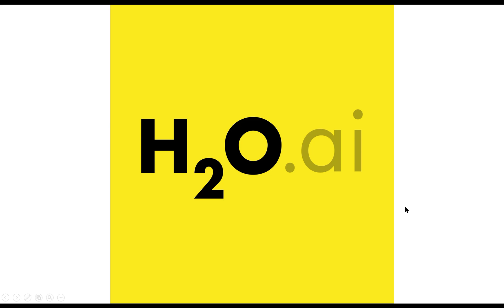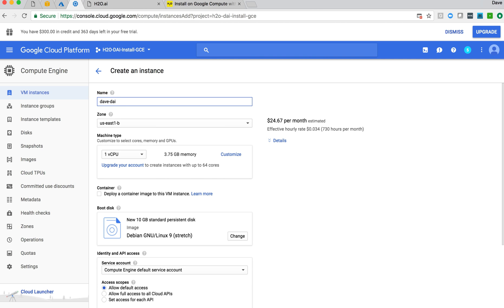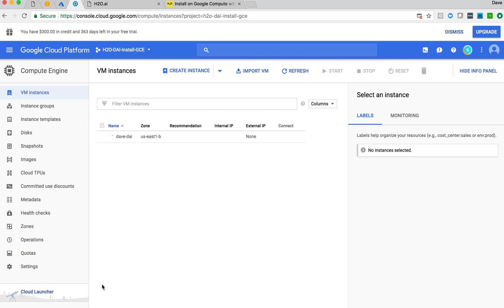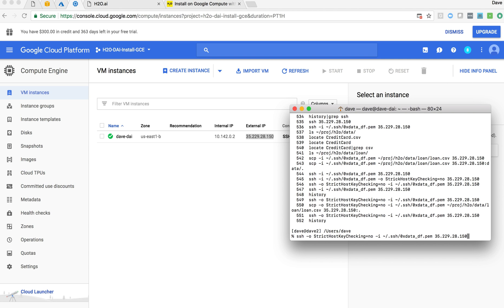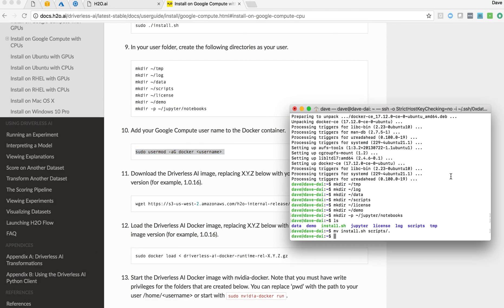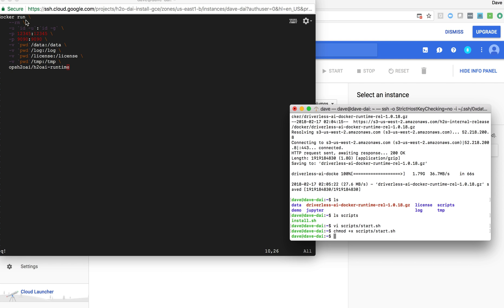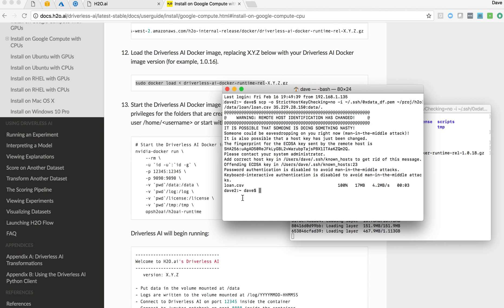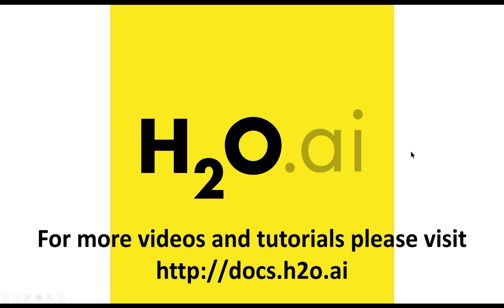Installing Driverless AI on Google Cloud Platform (GCP)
In this video, Dave Finnegan (Solution Engineer, H2O.ai), shows you how to install Driverless AI on Google Cloud Platform (GCP).

- An account on GCP